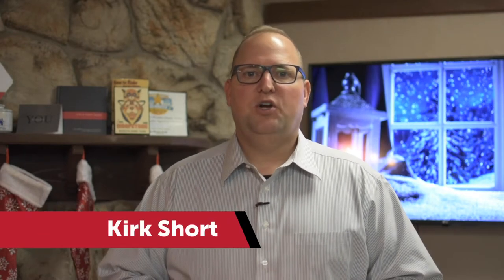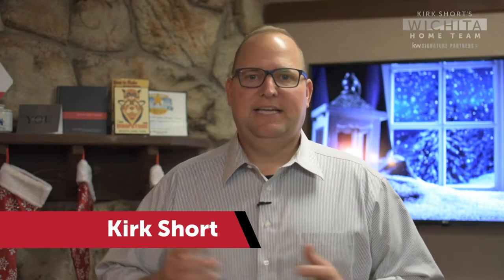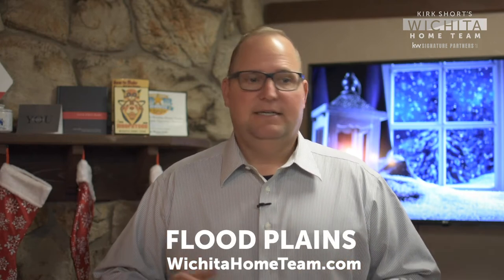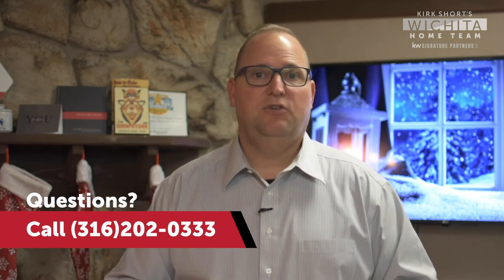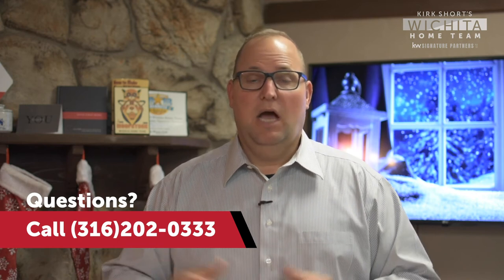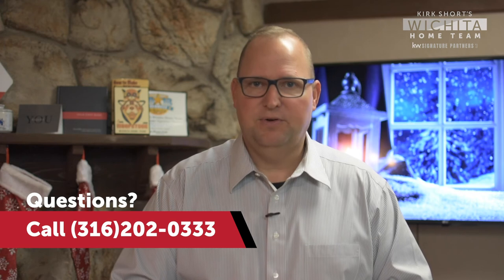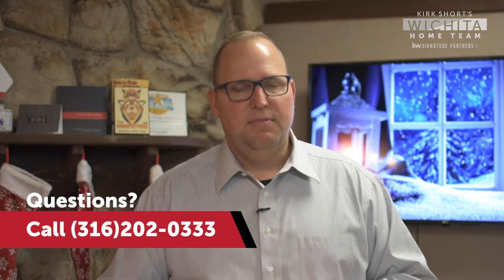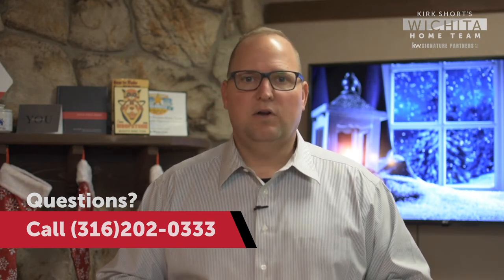Quick Tips on Flood Plains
💧FLOOD PLAINS💧

🏠 What does it mean if your house is in a flood plain?
📝 Is there anything you can do to avoid flood insurance?
💵 How can you save money on paying flood insurance if you absolutely need it?

As always, if you have ANY questions regarding Flood Plains or Flood Insurance leave me a comment or give me a call at ☎️ (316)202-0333.

Or if you're interested in what's out there, check us out on 🔗 WichitaHomeTeam.com!

Kirk Short's Wichita Home Team is at Keller Williams Signature Partners.